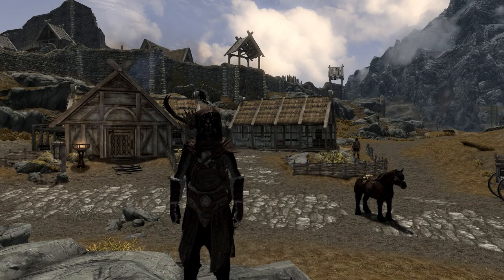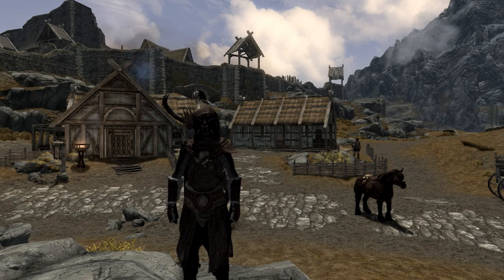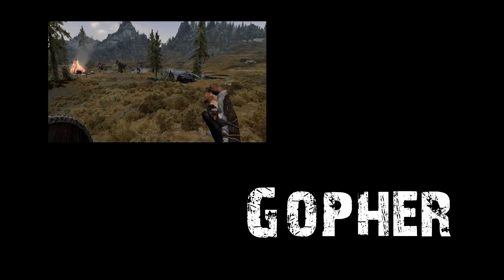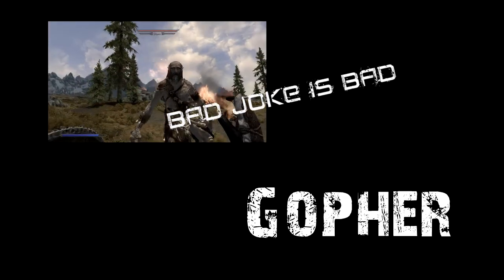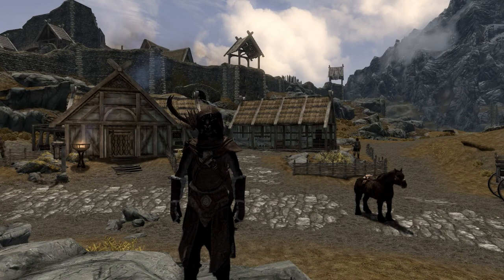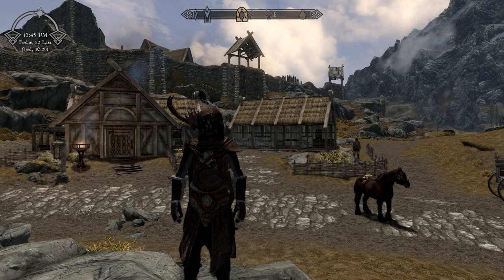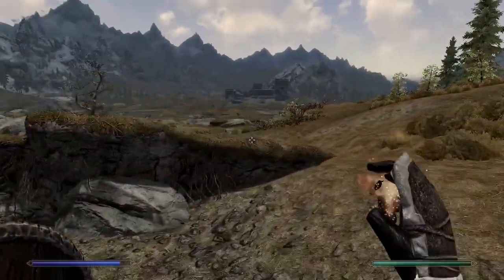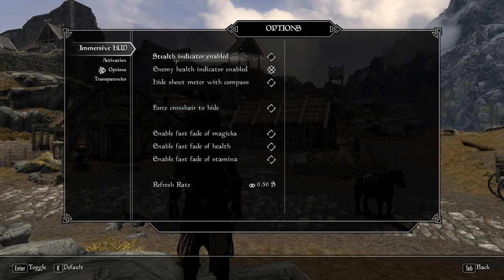Beyond Vanilla: Skyrim - Episode 5 : Immersive HUD (Mod Spotlight)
Beyond Vanilla: Skyrim - Episode 5 : Immersive HUD
IHUD by Gopher
Don't forget to give an Endorsement if you like the mod.

Would you like to see some of these mods in action?
Let's Play Skyrim series!

Do you also like Minecraft? If so, we also make some great Minecraft videos.